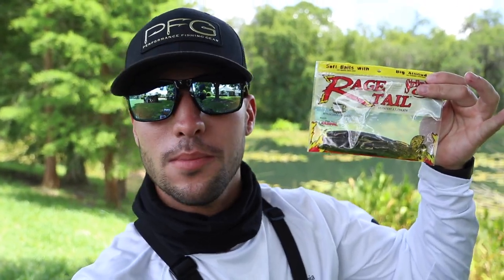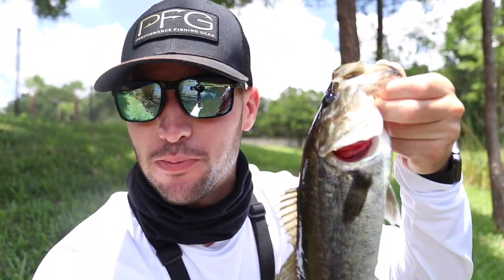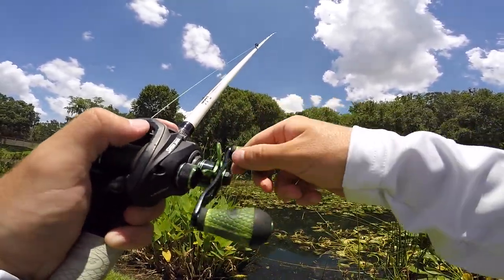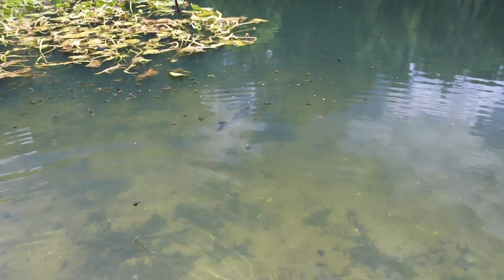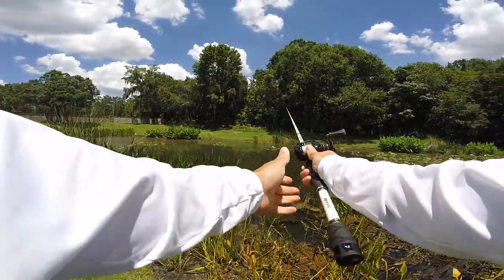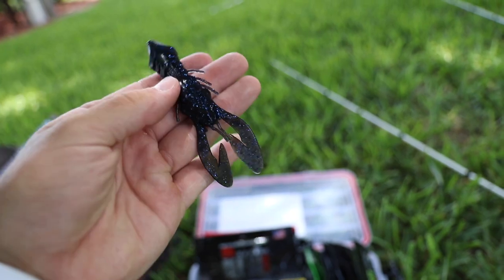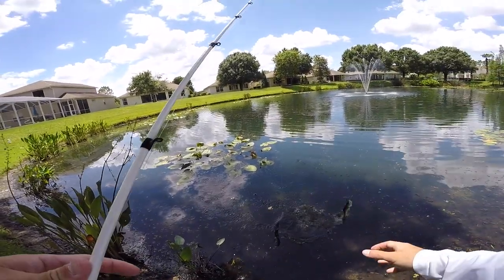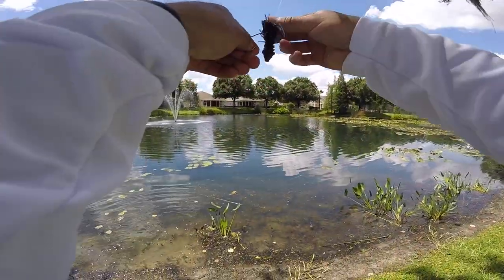How To Catch Fish In 100 Degree Weather!! (Summer edition) | Jiggin' With Jordan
In this video I show you how to catch fish in the heat of summer! New?